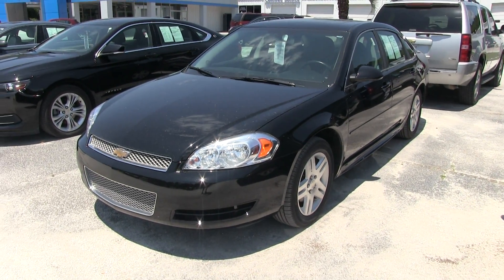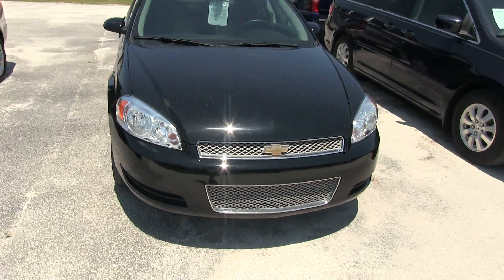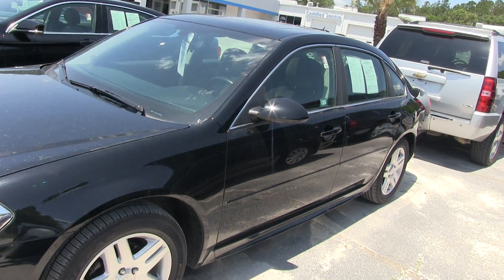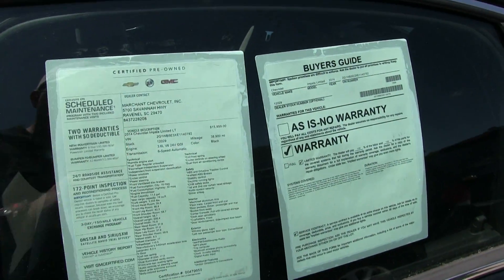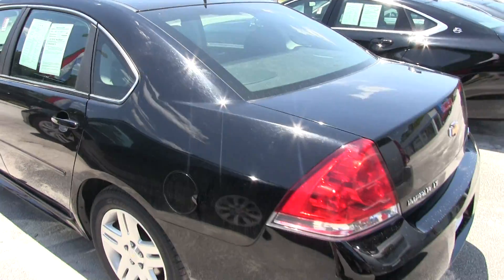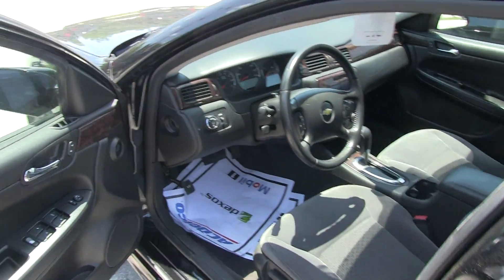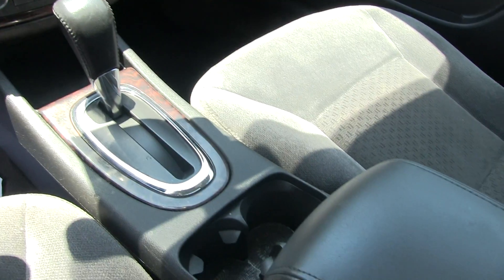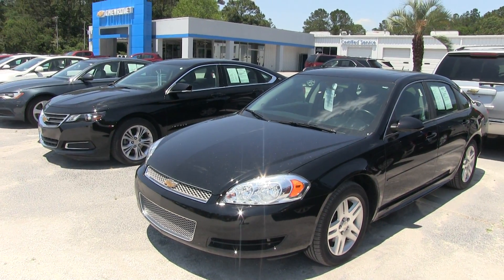2014 Chevy Impala LT - Condition Report - For Sale at Marchant Chevy - Ravenel, SC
If interested in more info about this vehicle make sure to contact the dealership!